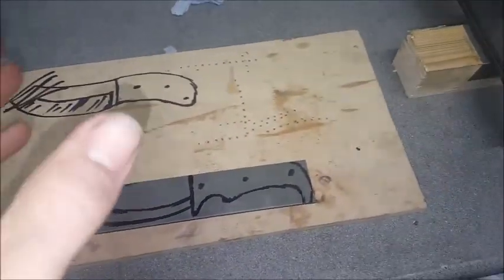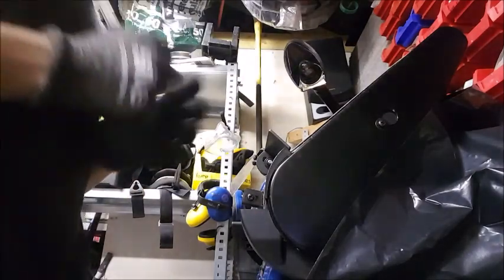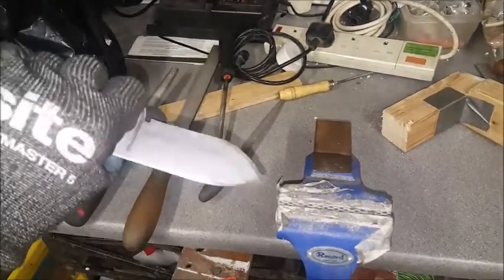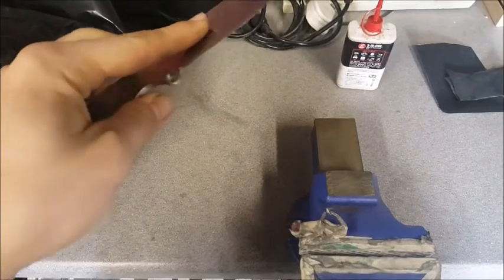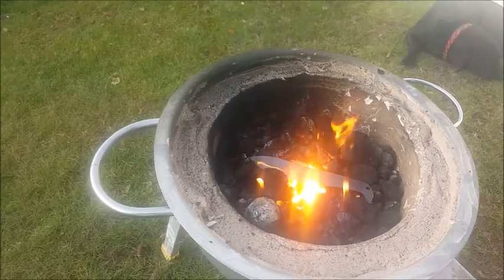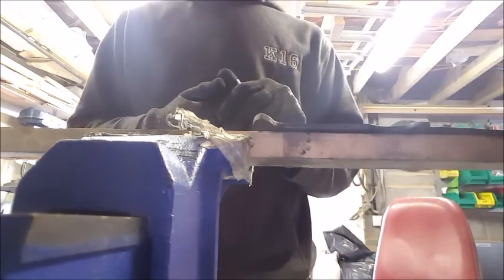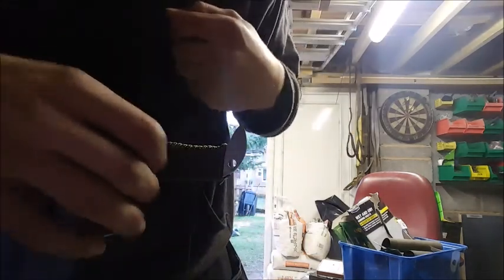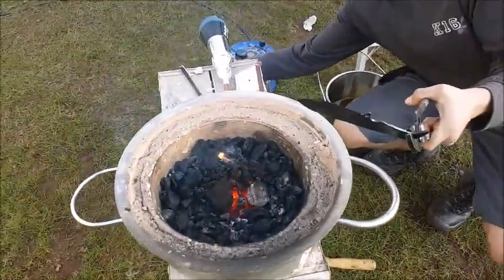BEST KNIFE I EVER MADE!!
This is without a doubt my favourite knife I have ever made. Definitely going to do something similar in the future.